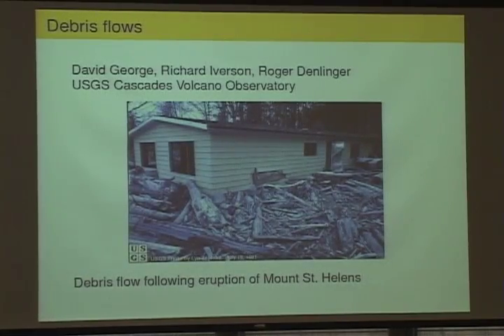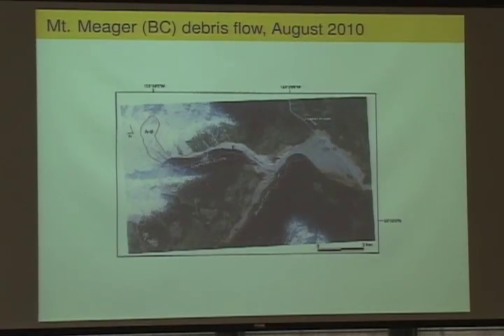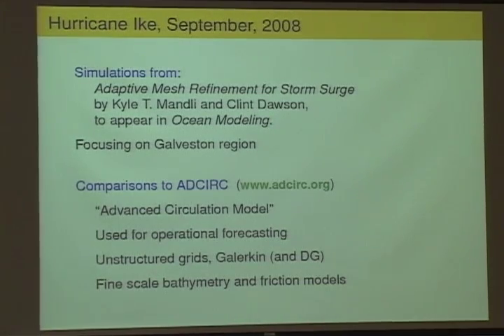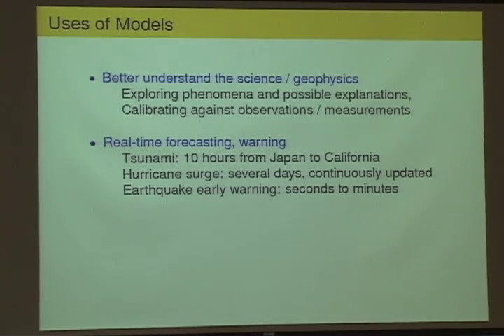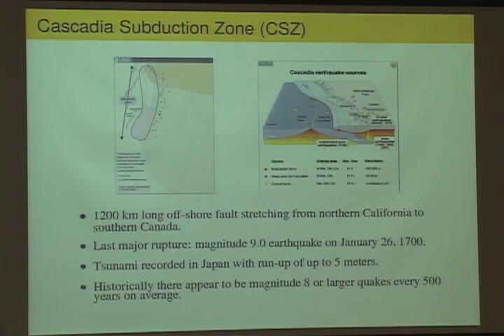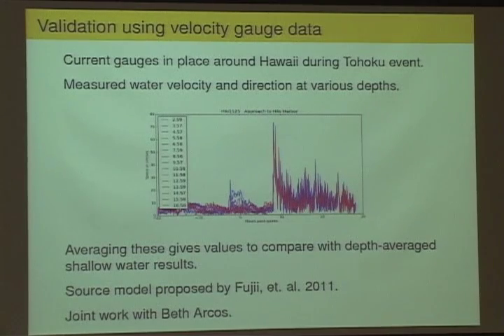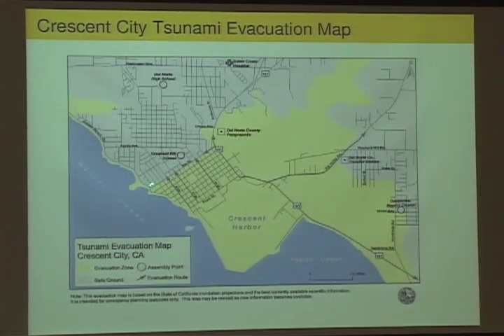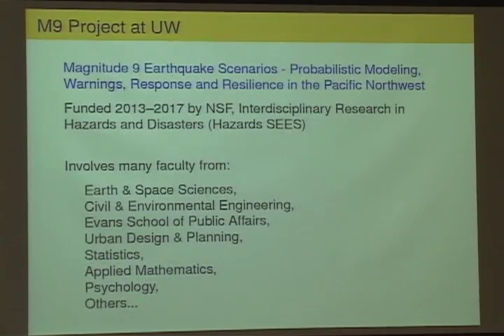Using Models to Understand Geophysical Hazards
Geophysical hazards unfold over a wide range of length and time scales. Numerical simulations of such events can uniquely probe these variable scales and allow us to query the connections between multiple processes. However, developing accurate and efficient simulation techniques is challenging. As part of the Distinguished Lecture series hosted by Stanford University's School of Earth Sciences, Randall LeVeque, a professor of applied mathmatics at the University of Washington, recently discussed new approaches for tsunami modeling and probabilistic hazard assessment as a case study, and also briefly describe several related applications to modeling storm surge, debris flows and seismic waves. He gave a brief overview of the open source Clawpack software he developed for solving general hyperbolic systems of conservation laws and modeling wave propagation, and of GeoClaw, a specialized version for depth-averaged modeling of flows over topography.